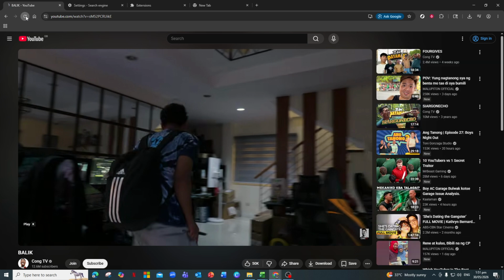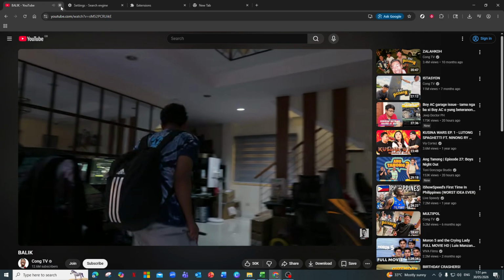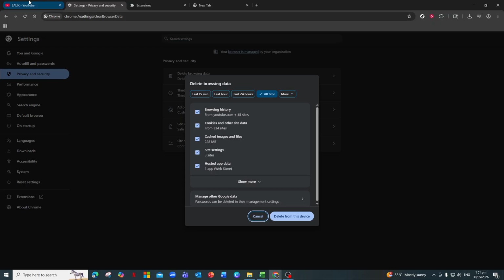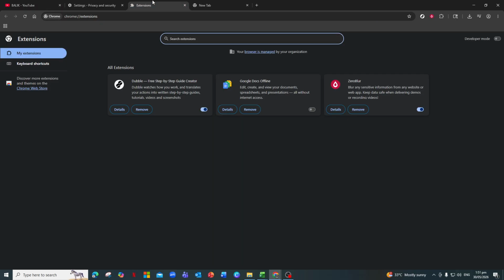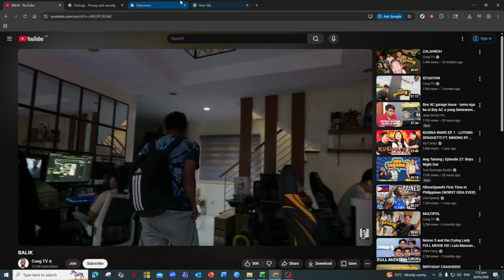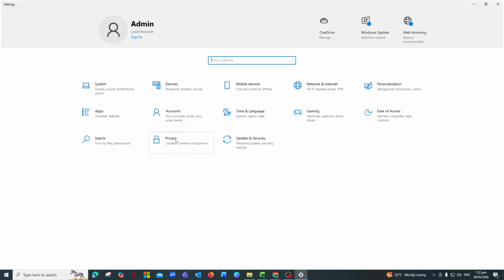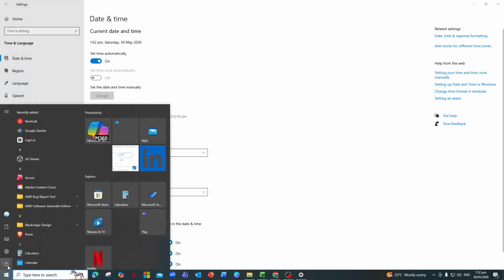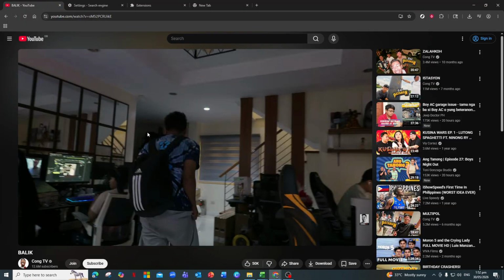How To Fix All Videos Saying Video Unavailable on YouTube (Latest Update)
How To Fix All Videos Saying Video Unavailable on YouTube

Learn how to fix the "Video Unavailable" error on YouTube with this easy step-by-step tutorial. If all videos are showing as unavailable, follow these troubleshooting methods to get YouTube working again on your device.

✅ Clear YouTube cache and data
✅ Update the YouTube app
✅ Check account and age restrictions
✅ Fix YouTube video errors quickly